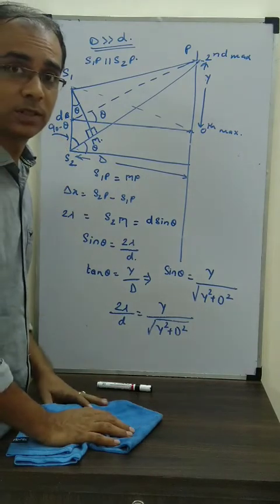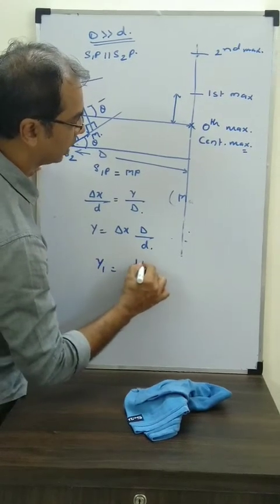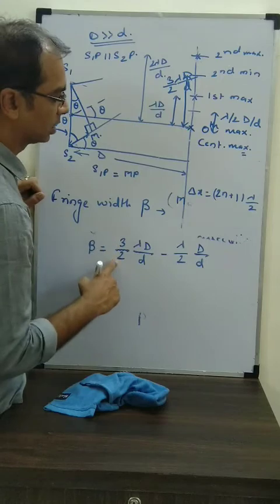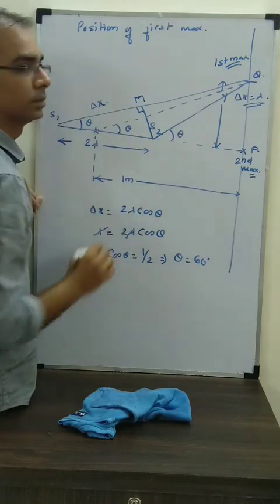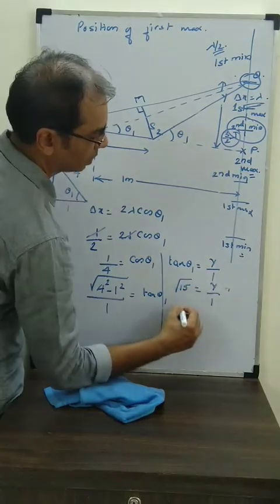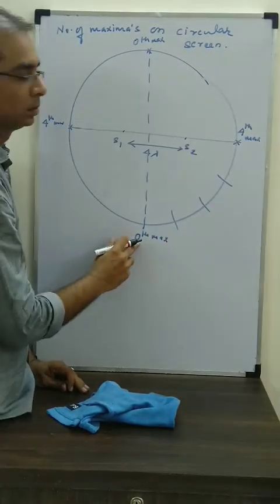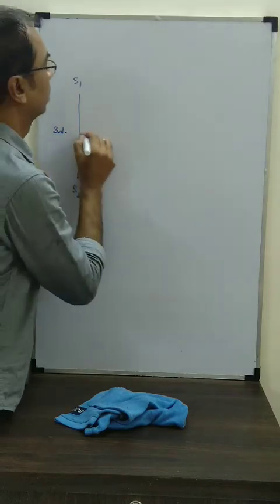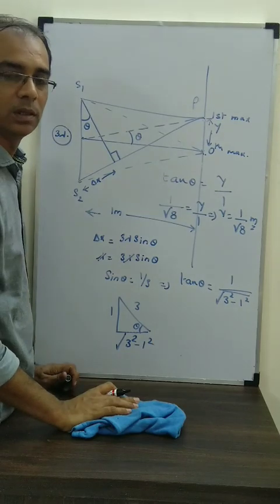Wave optics 5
Problems on different interference setups